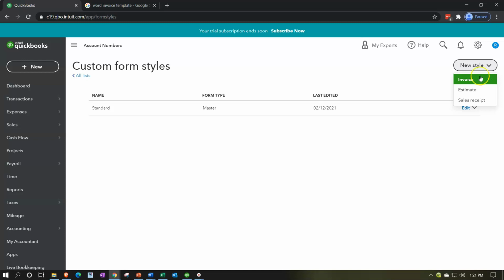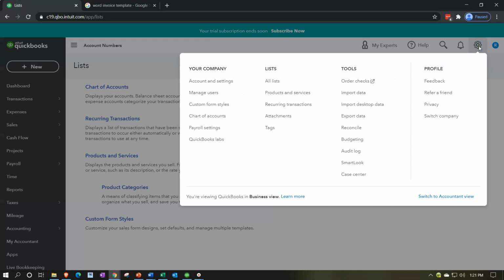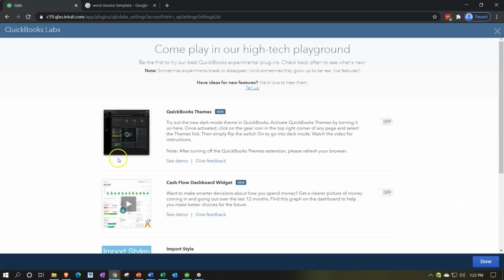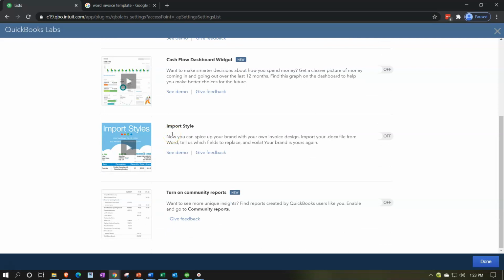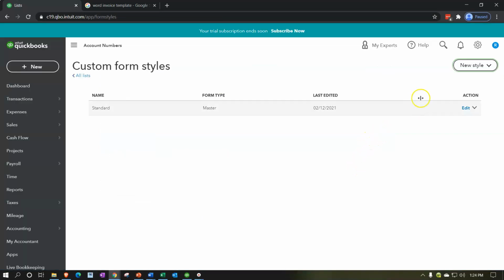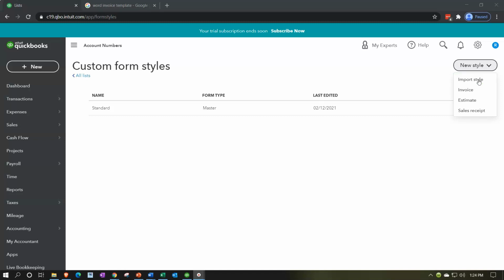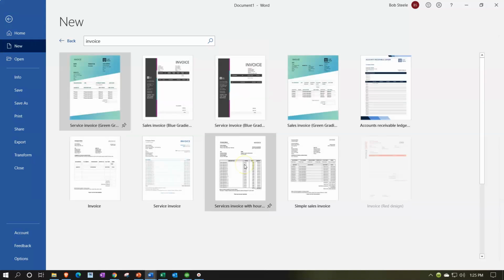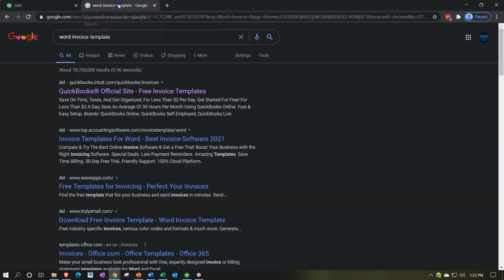QuickBooks Online 2021 Methods to Customize Forms 715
Methods to Customize Forms